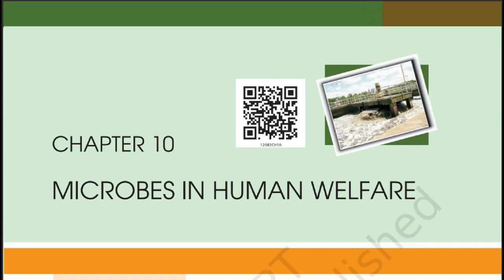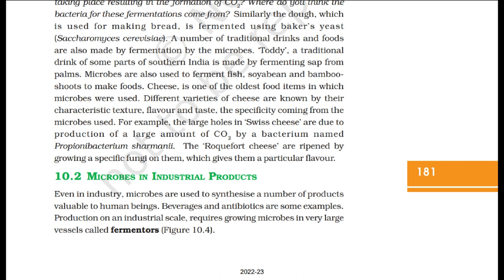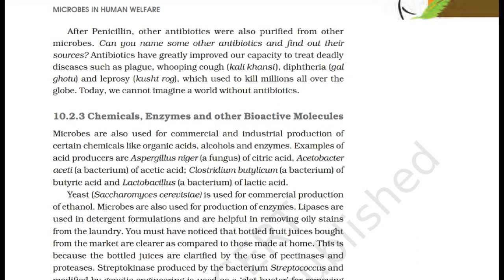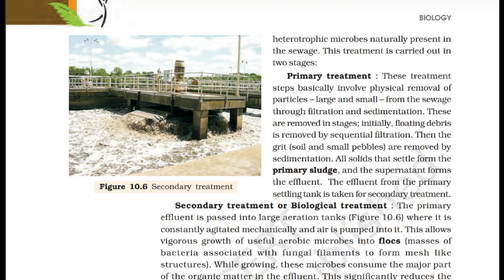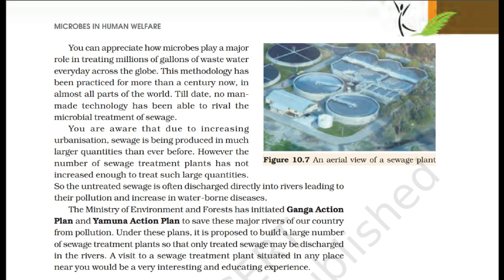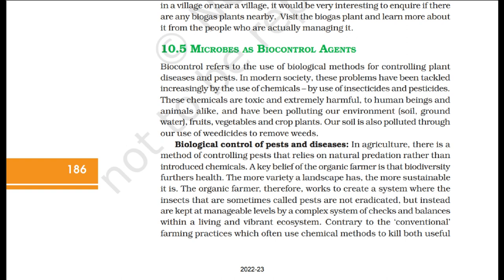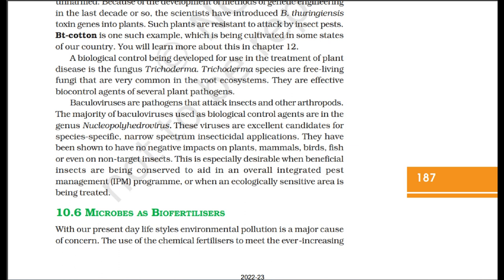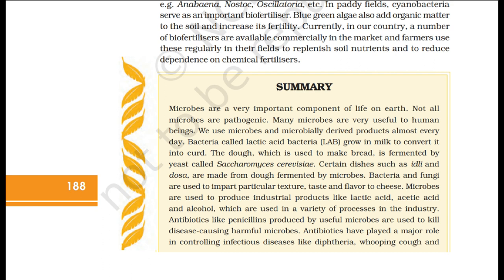class 12th biology chapter 10: MICROBES IN HUMAN WELFARE -audiobook